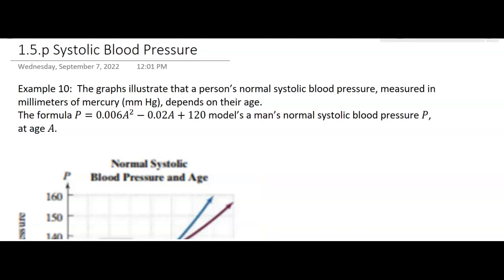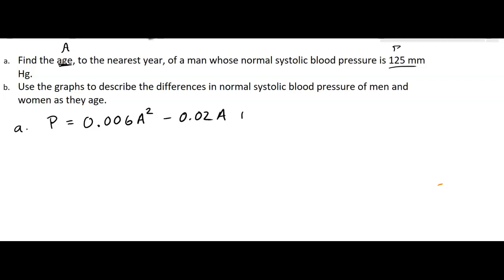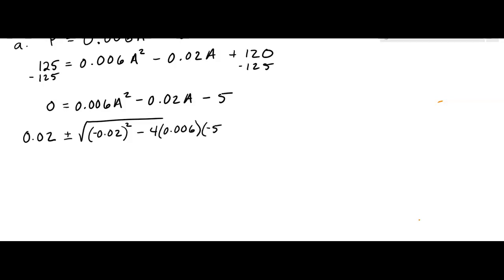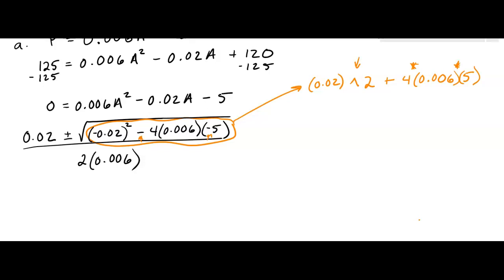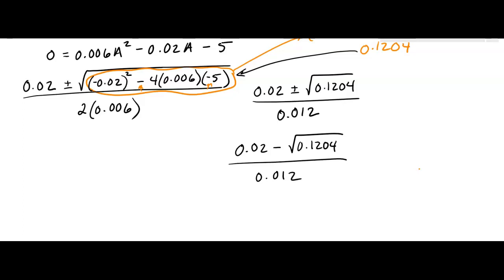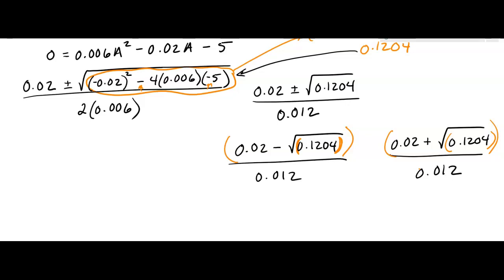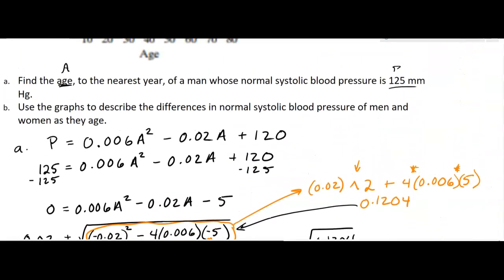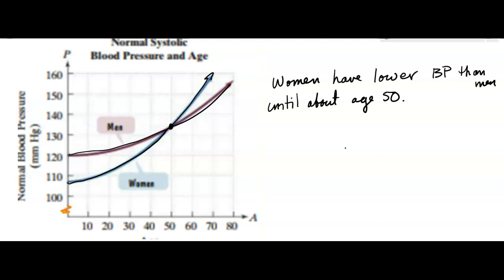1.5.p Systolic Blood Pressure